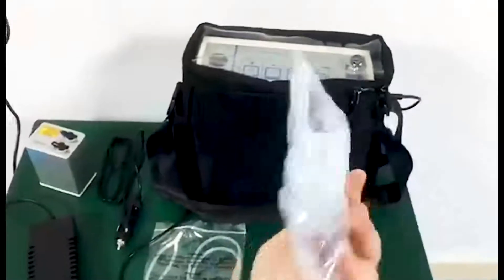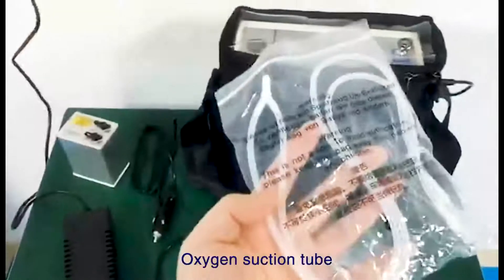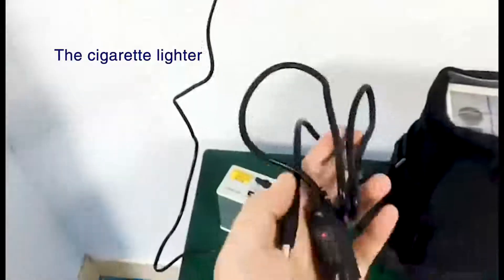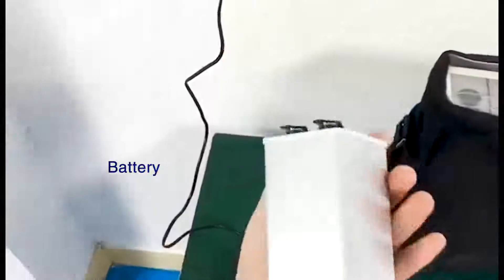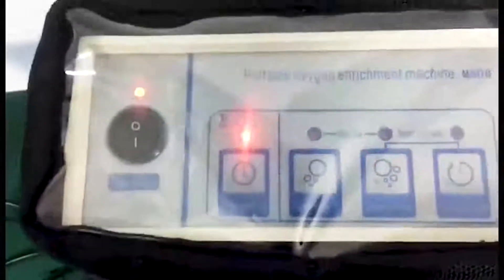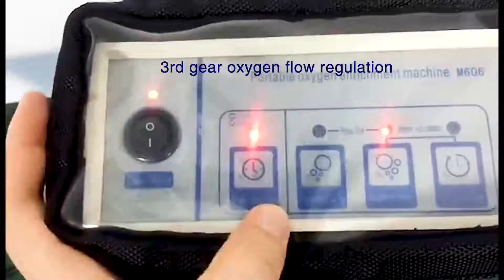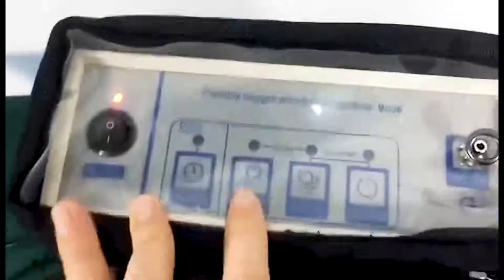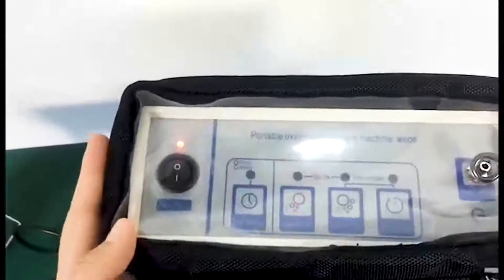100V-240V Portable Oxygen Concentrator O2 Enrichment Machine with 2 Batteries for Home Travel Use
Include:

1* Main body

2* 2500mah battery

1* AC Power cable

1* Car power cord

1* 3.3m Meter Oxygen Tube

1* Nasal Oxygen tube

1* Shoulder bag

1* English manual